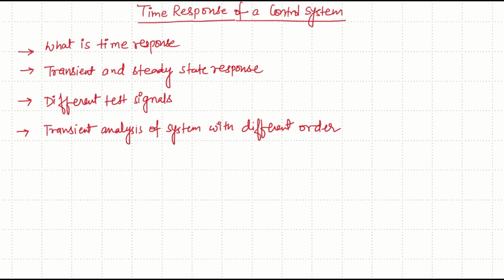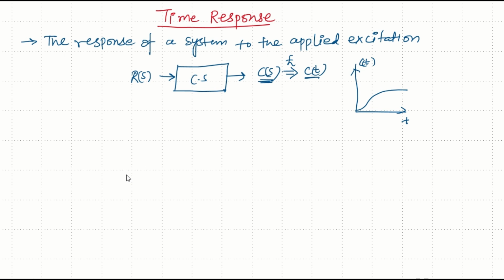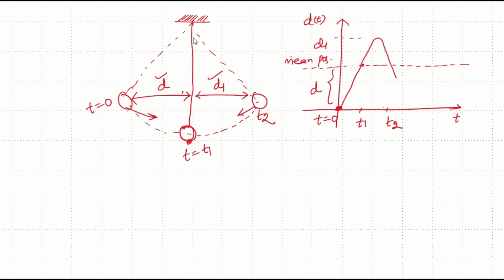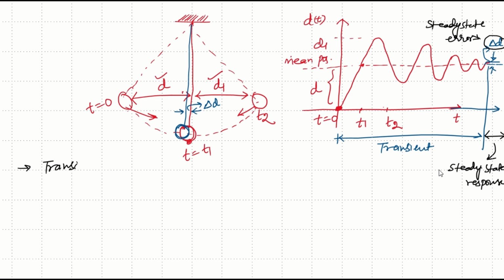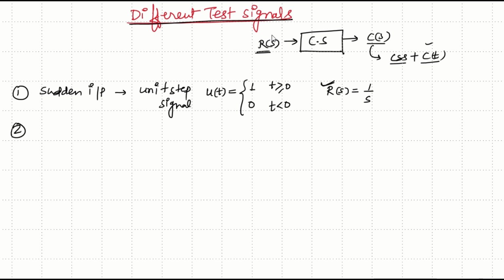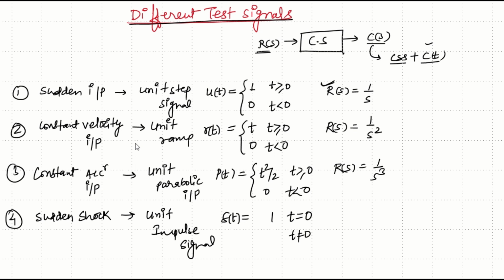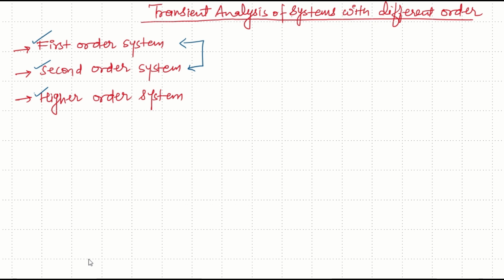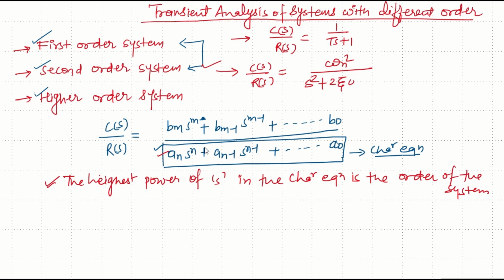L-11 Understanding Time Response in Control Systems: A Comprehensive Introduction |Control System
Dive into the world of control systems with our in-depth educational video on the time response of control systems. This video is designed for Electrical and Electronics Engineering students, providing a clear and concise overview of the fundamental concepts. We'll explore step responses, transient behavior, stability, and more, helping you build a solid foundation in this essential topic of control theory. Whether you're preparing for exams or just curious about control systems, this video is for you!